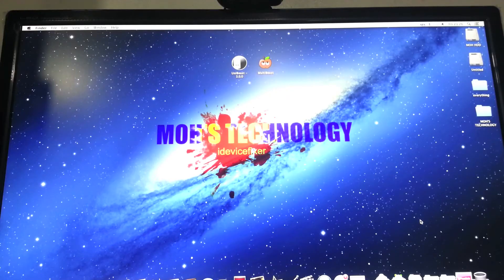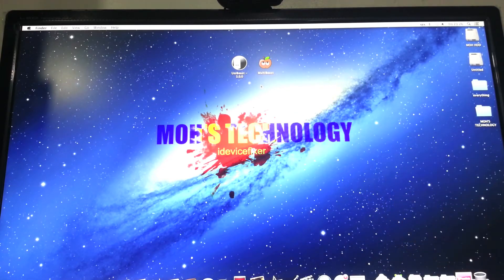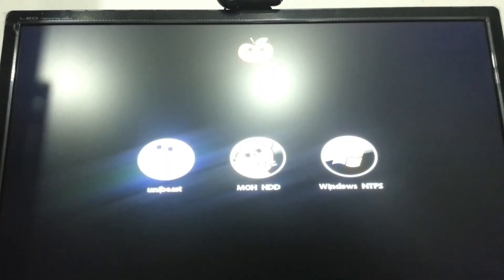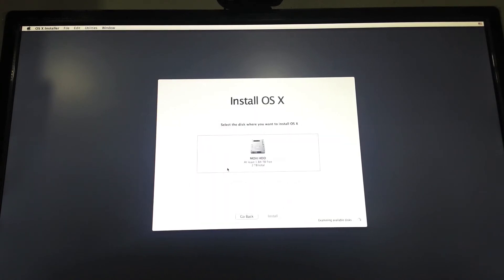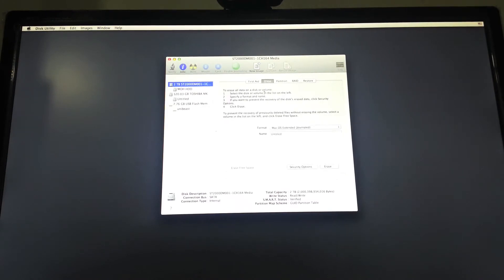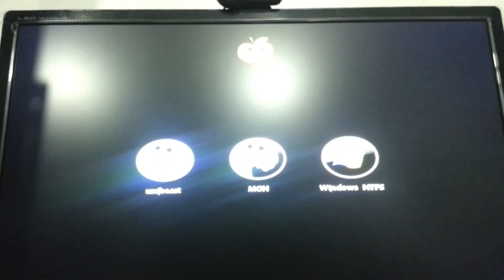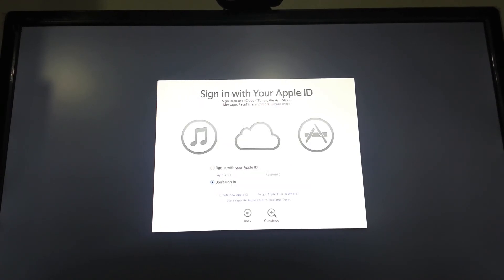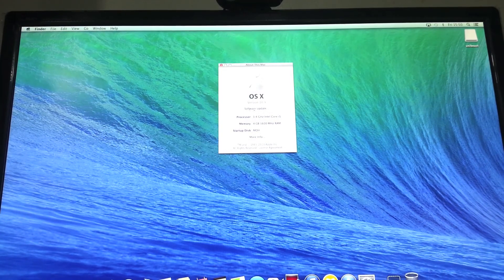TUTORIAL - How To Install OS X Mavericks On Hackintosh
In this video I will be showing you how to install os x mavericks on your hackintosh, you will need